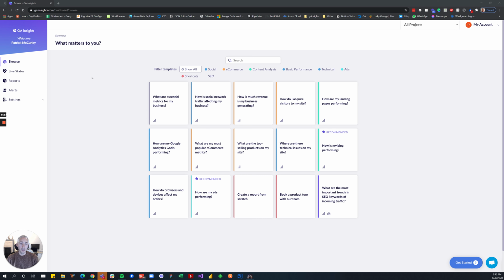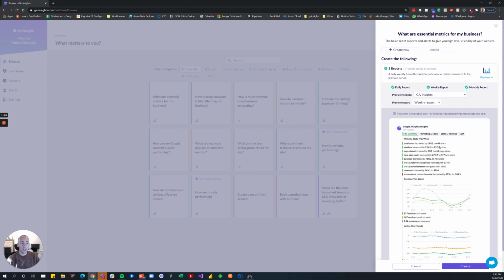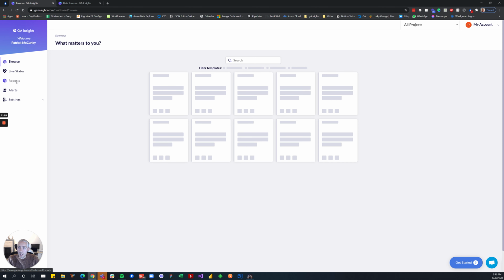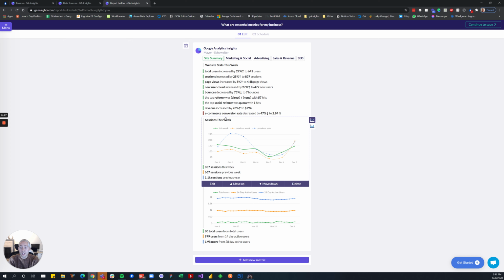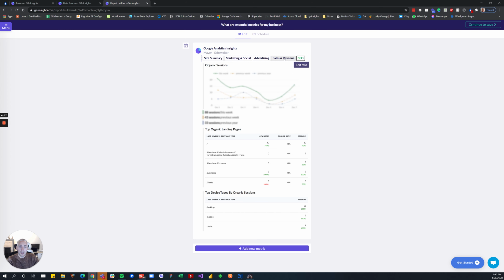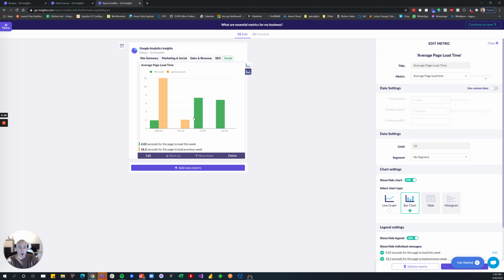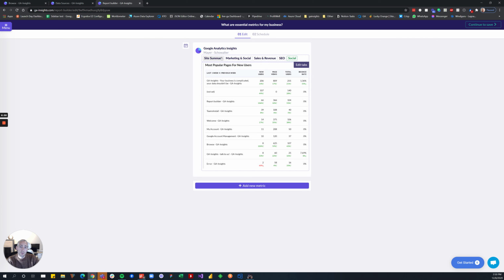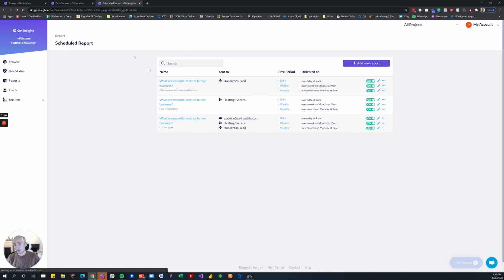Introduction to reporting with GA Insights